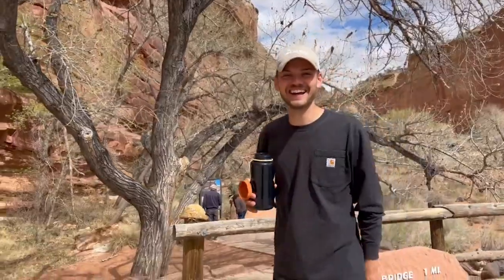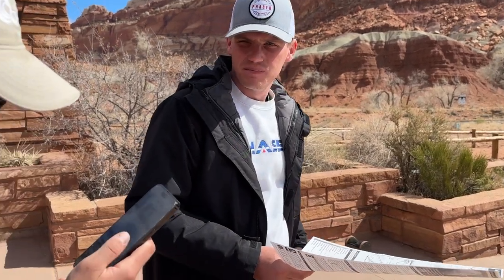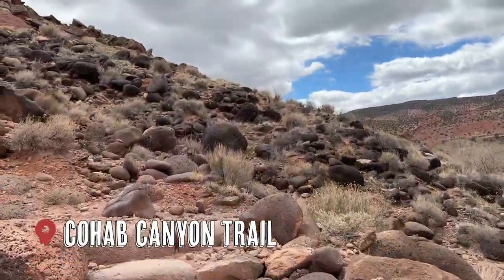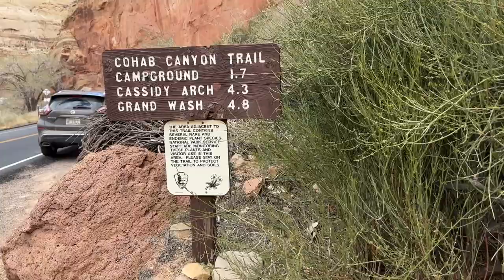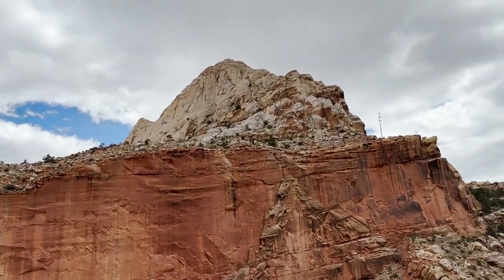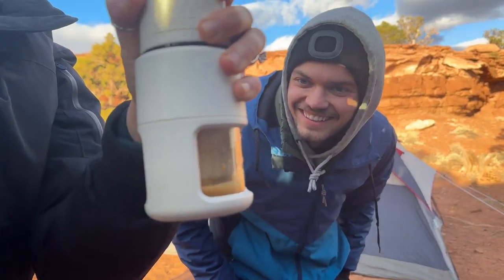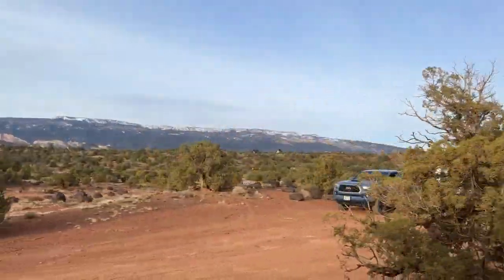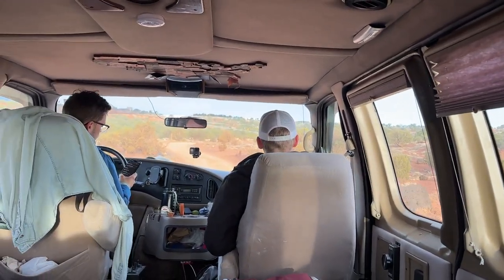my new favorite | CAPITOL REEF NATIONAL PARK | NP #6 of 63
Watch us explore one of the most underrated National Parks! Capitol Reef surprised us all with its sandstone canyons, 1000s of fruit trees, and fresh baked pies that are absolutely delicious. Join me and the Ikes Hikes team as we take on my new favorite park :)

Established in 1971, Capitol Reef is located in a remote part of Southern Utah. The closest city is Torrey, and they have a couple nice coffee shops and gas stations there. The park itself was breathtaking! We asked the Park Ranger which trails he recommended, so with only one day to explore, we chose the best bang for our buck: Cohab Canyon and Hickman Bridge trails. We refueled with fresh baked pie and oranges before hitting the trailhead that was right next to the Fruita campground. This area was incredibly peaceful and ~chill~

If you are traveling to Capitol Reef National Park I would recommend spending 2-3 days here, instead of 24 hours like we did. It is right in the middle of the BIG 5 parks in Utah, so you will likely drive past it if in the area. Between the Cohab Canyon, Hickman Bridge, Fruita, Gifford House, and the scenic drive - we had a great time here and I will DEFINITELY be back!

The Ikes Hikes team is so grateful for you - we hope you enjoy the video and are inspired to travel to Capitol Reef and see the fruit trees for yourself!

Videography and content produced by Kyra Rahn @kyrarahn
Original music written and produced by Dillon Spurlin @Spurlinthemusic

Facts about Capitol Reef:
▸ Large fruit orchards are the more unexpected features of Capitol Reef. Mormon pioneers planted these trees in the Fruita area starting in the 1880s. You can pick the fruit, in season!

▸ The remote Waterpocket Fold area was the last land to be mapped and charted in the continental United States.

▸ 1.4 million visitors in 2021

▸  378 square miles